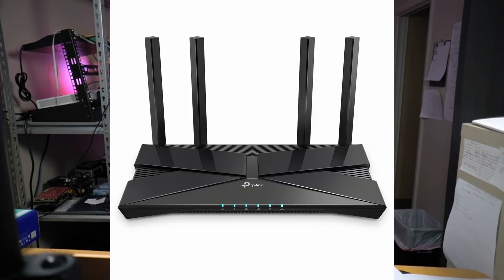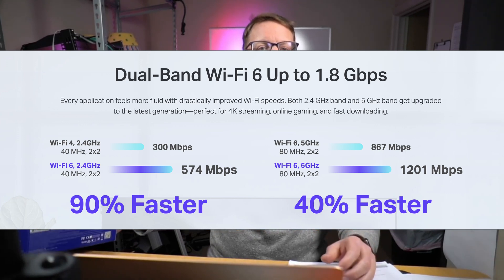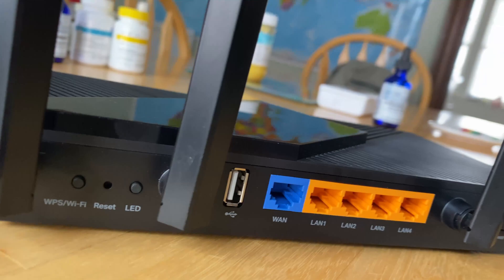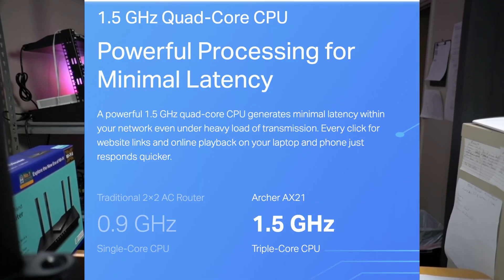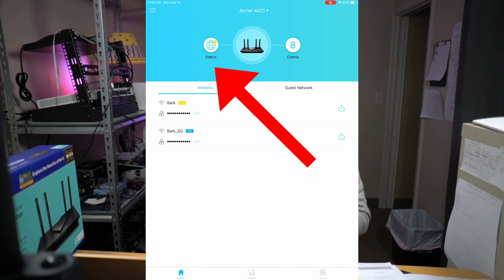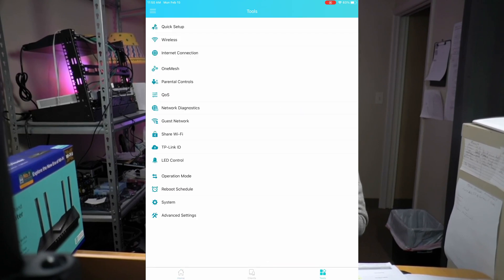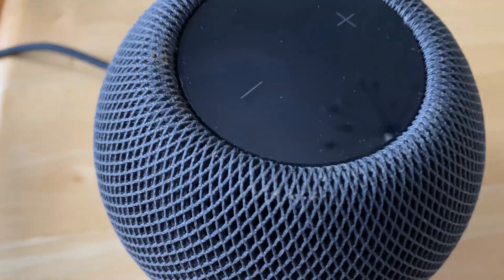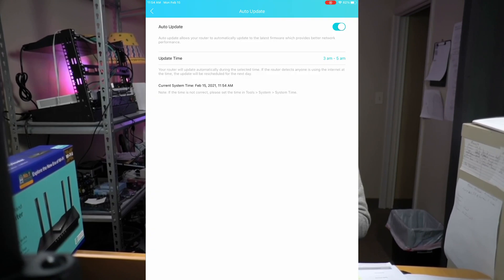Best Value WiFi 6 Router Under $100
TP-Link WiFi 6 Router AX1800 WiFi Router (Archer AX21)